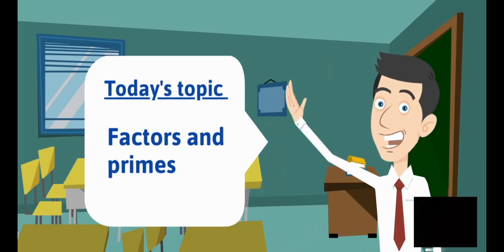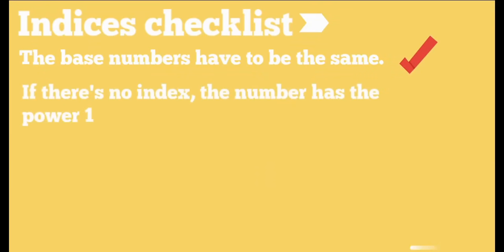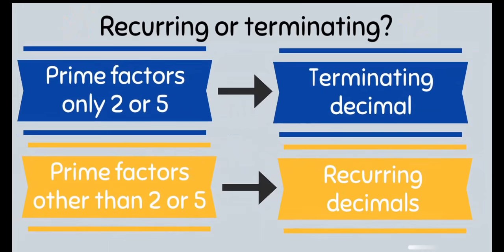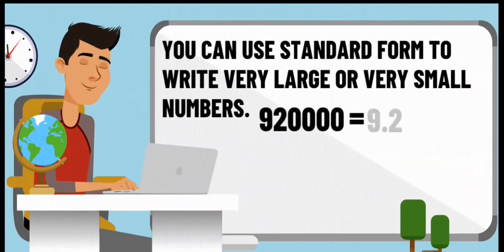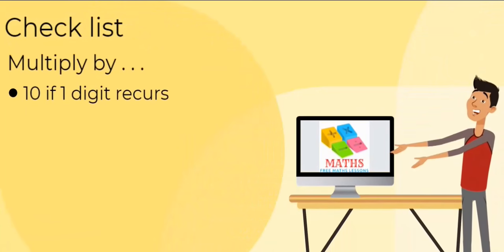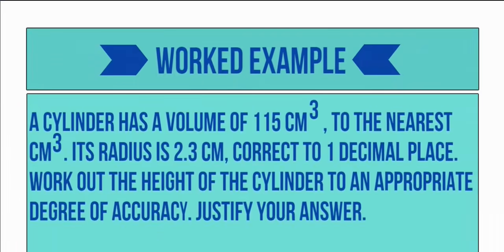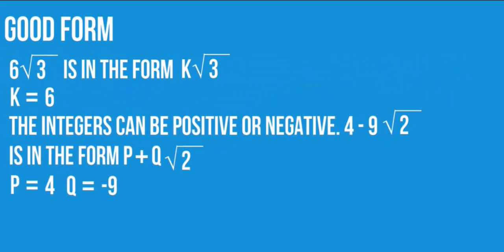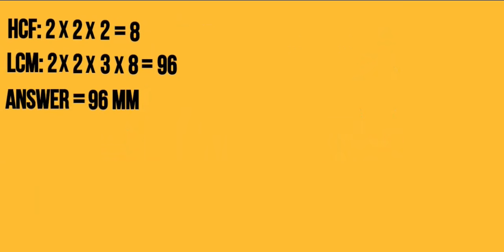Number revision - Maths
In this video, we are looking at number topics and we learn how to answer exam style questions on number topics. I provide explained examples of number topic questions as well as providing key information on number topics.